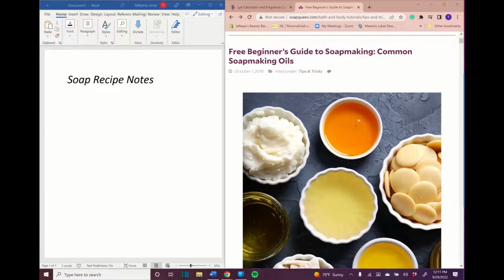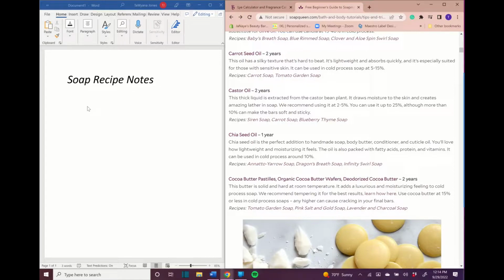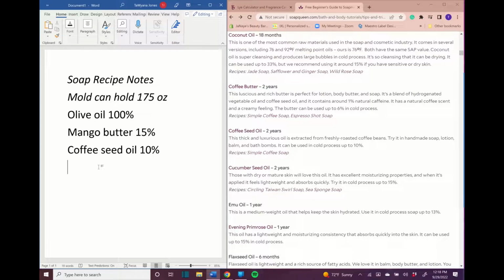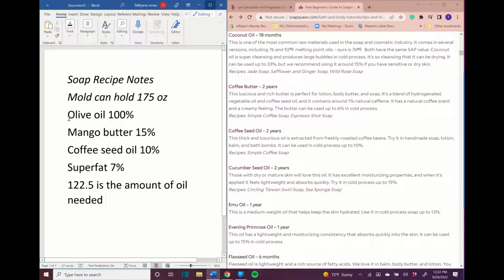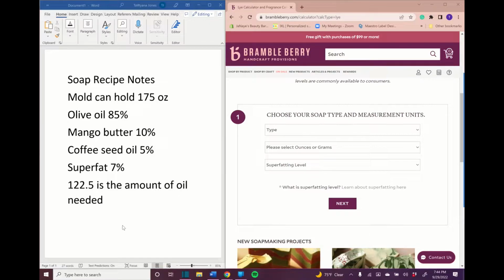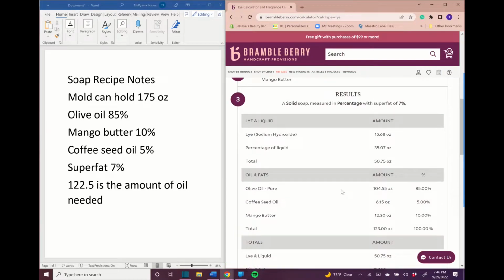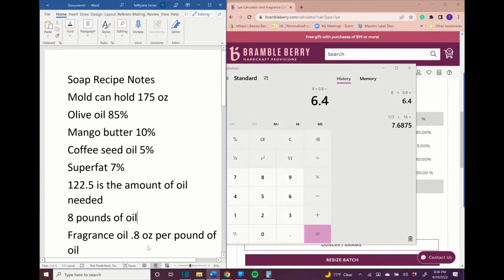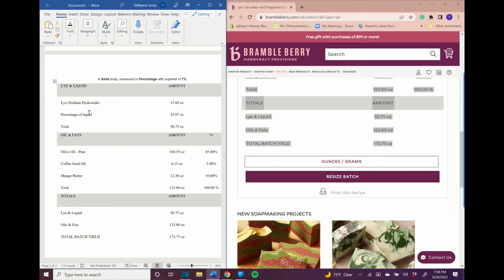How To Create A Soap Recipe From Scratch! | A Step By Step Guide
You requested it and I am delivering it! Here is a detailed video of how to create a soap recipe from scratch using the volume of our mold that we discovered in the last video. If you haven't checked it out, do that now!